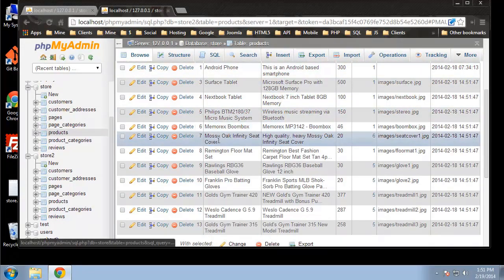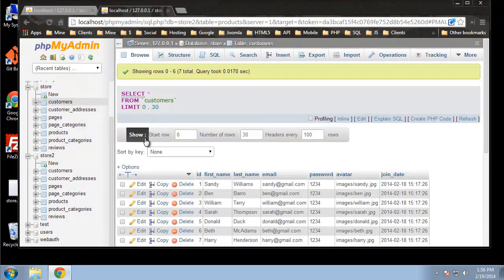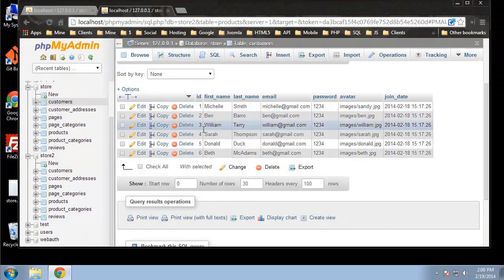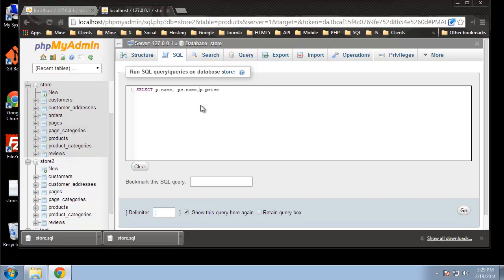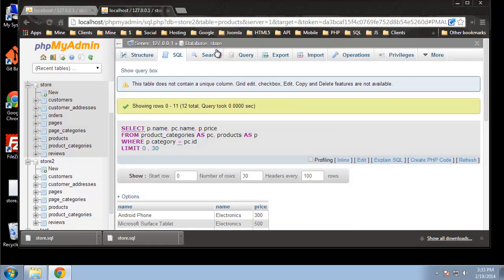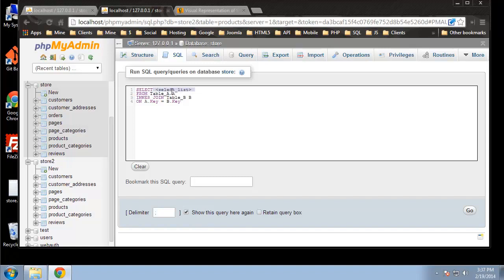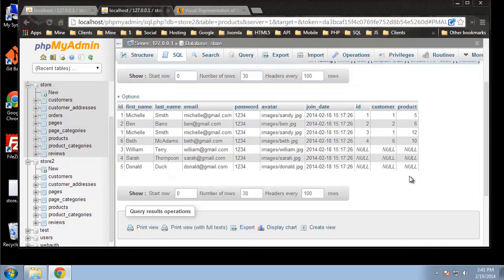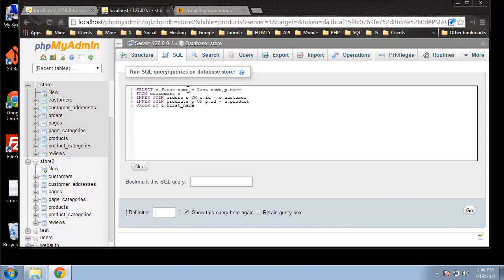Learn How To Update & Delete Data in MySQL | Aliases & Joins in SQL | Part 11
In this part of the tutorial, you will learn how to update and delete data in MySQL, what is Aliases & Joins in SQL. In the previous session, we have already covered how to insert data into the database.